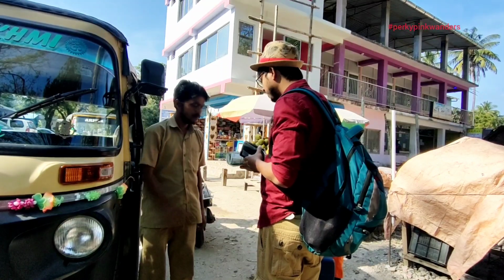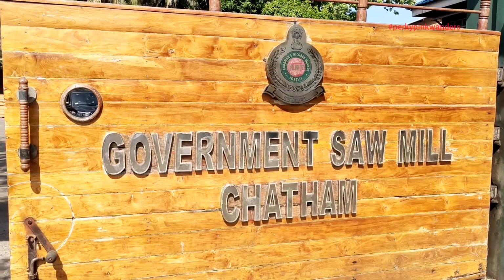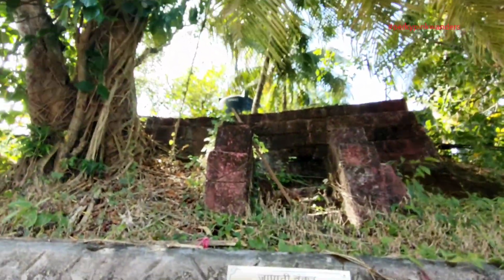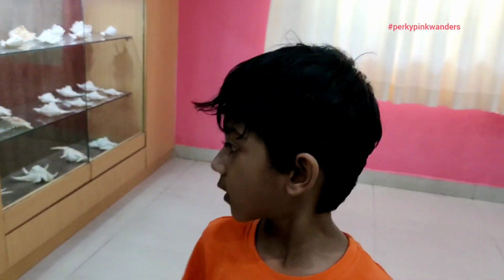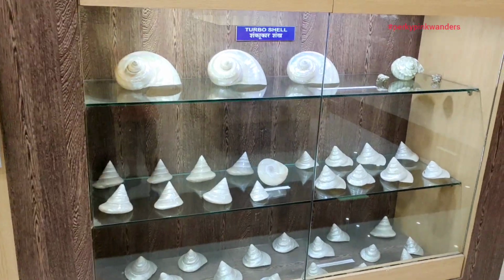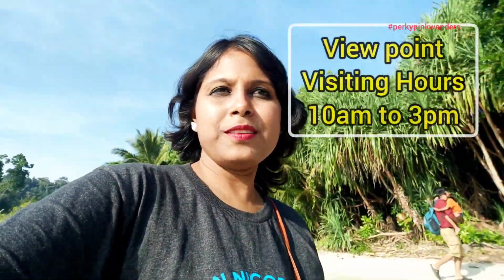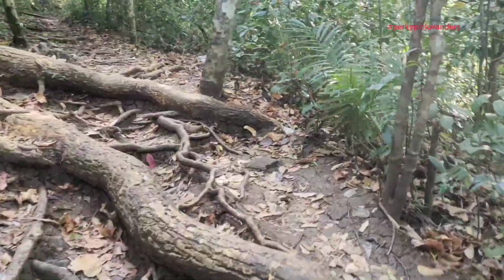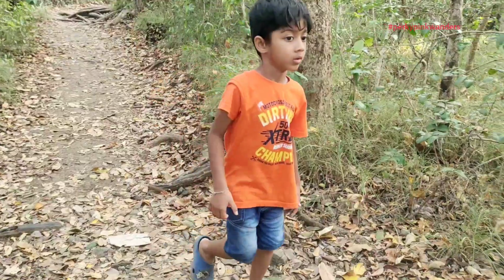Chatham Saw Mill।Samudrika Naval Museum।Munda Pahad (Chidiya Tapu)। Andaman।Day 7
Check out the vlog of our Day 7 in Andaman as we explore Port Blair and nearby places.